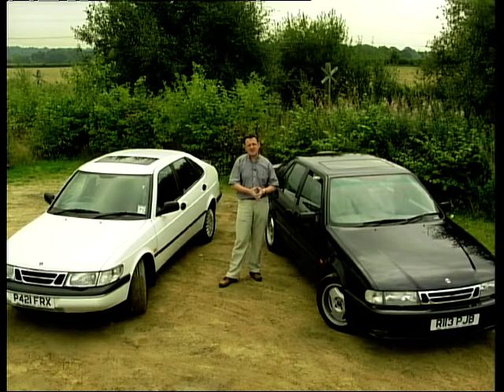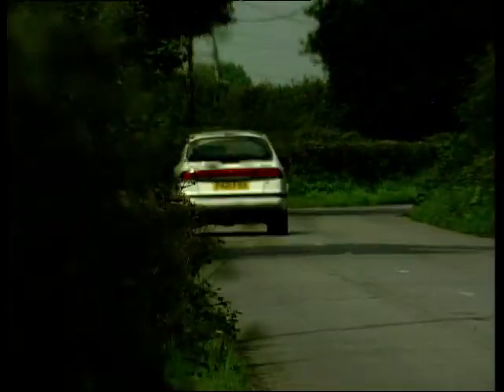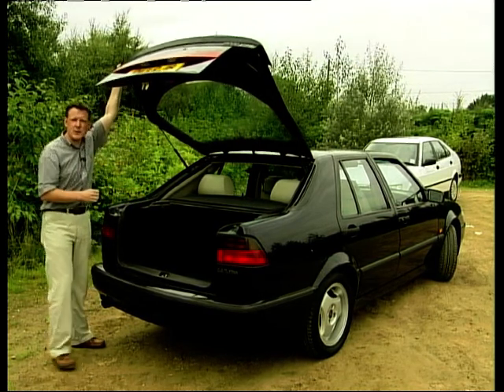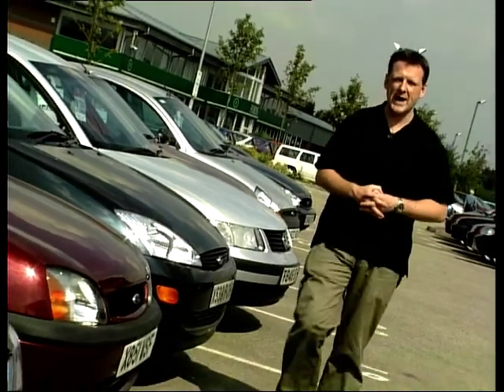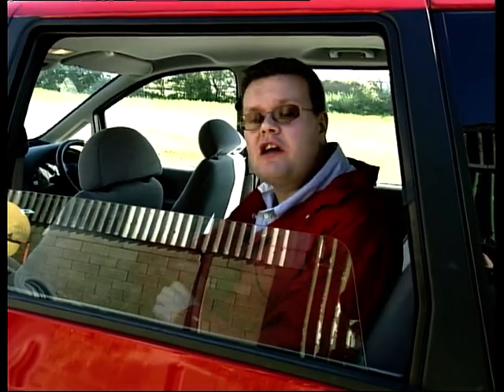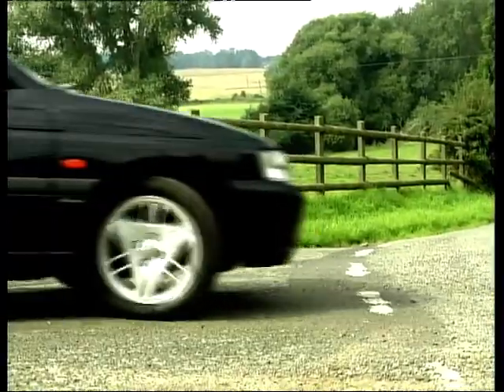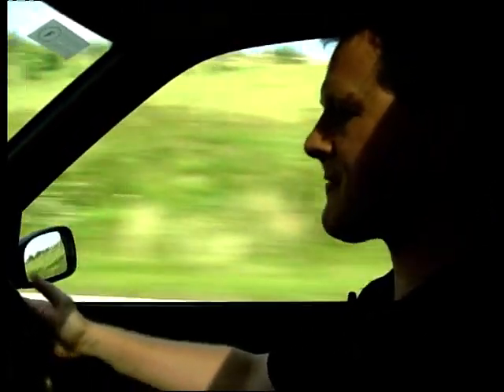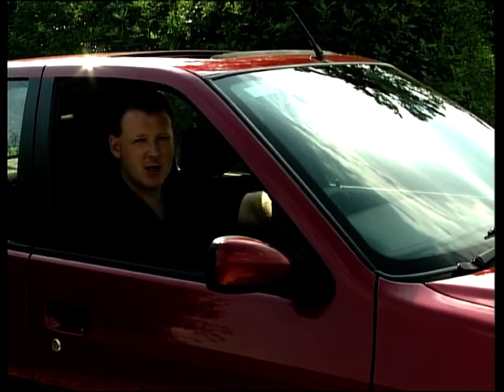Used Car Heaven: Season 3, Ep. 1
In this episode of Used Car Heaven, Ian Royle looks at the Saab 900 and 9000, and whether they offer value for money, are they ideal for the family and also how the two cars compare to each other. Plus it's battle of the hatchbacks! We scrutinize the Peugeot 306 and the Ford Escort to see which model comes up to scratch. The car doctor Simon Hughes examines the Nissan Micra to find the cause of ignition problems and why your car door doesn't always open.

Original Broadcast Date: 04/10/01

Social Media